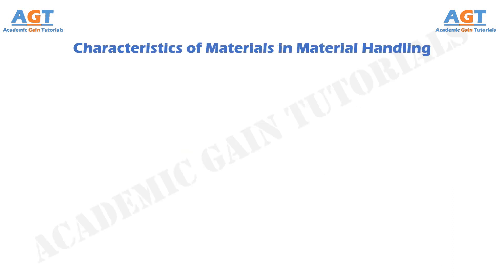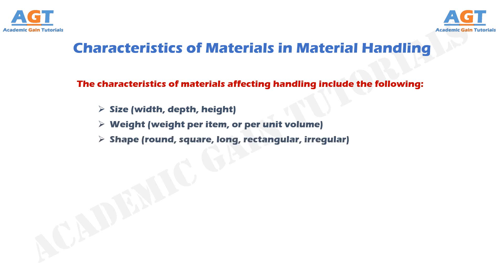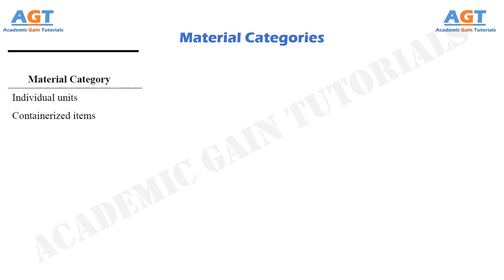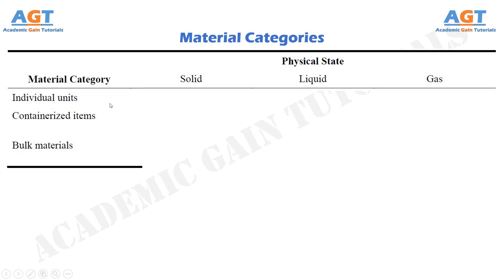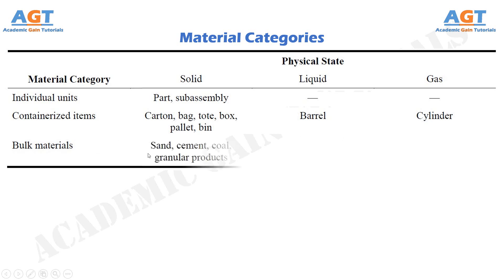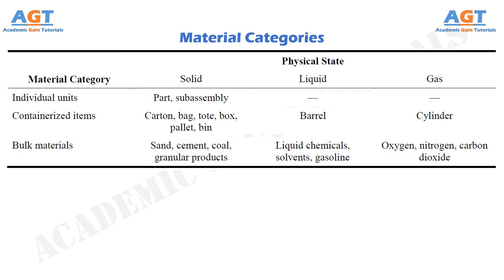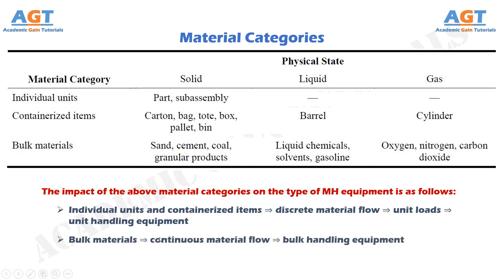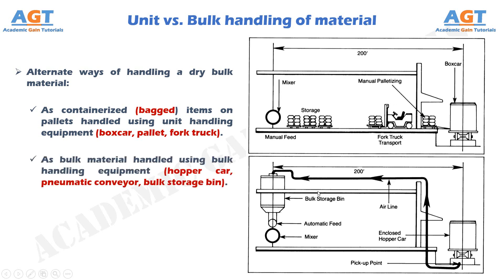Characteristics, Categories & Unit Vs Bulk Handling of Materials in Material Handling.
This class discusses in details about Characteristics of Materials, Material Categories, and Unit Vs Bulk handling of material in material handling. Which is a very essential part in the study of Material Handling Equipments.